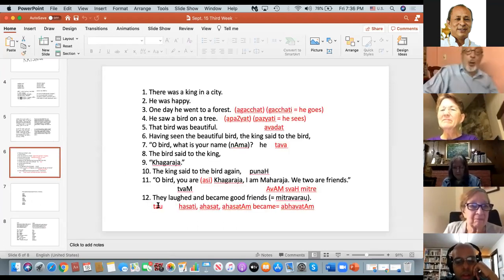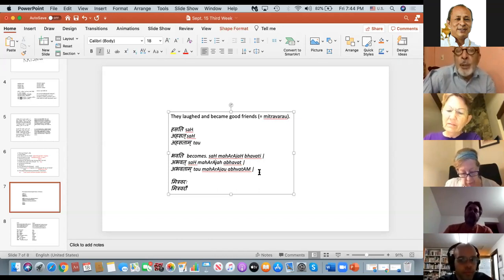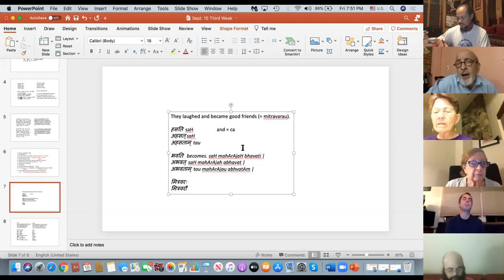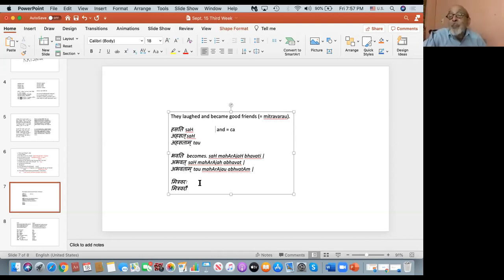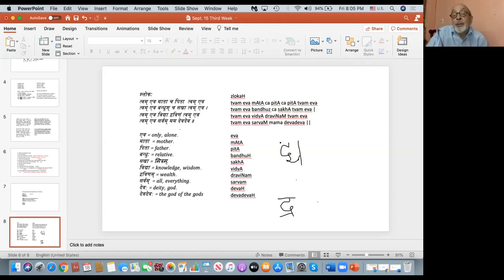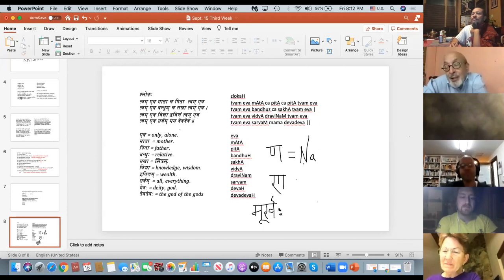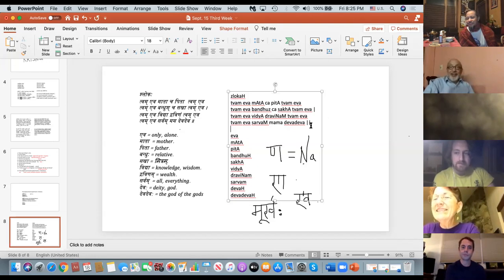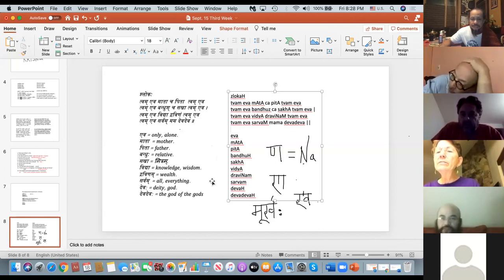Sanskrit Class days 12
Sanskrit Class with Gautam Vajracharya in Nrityamandala Mahavihara